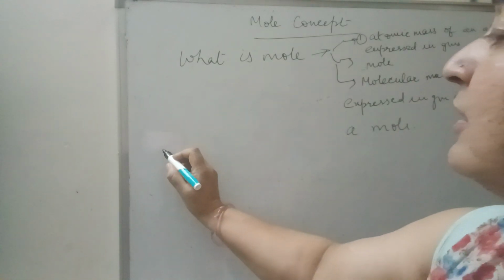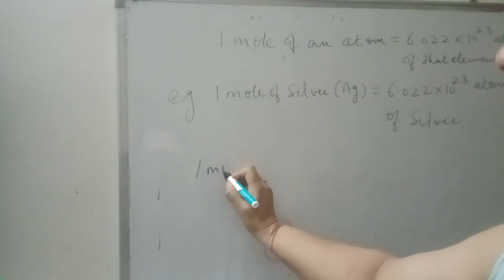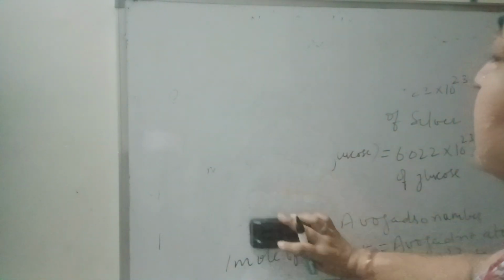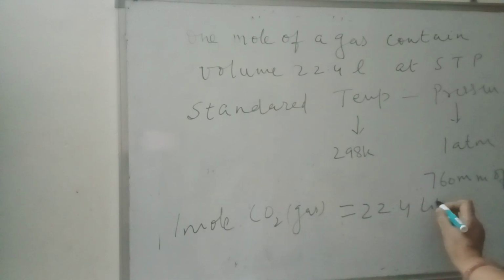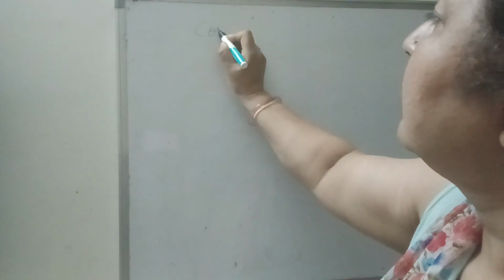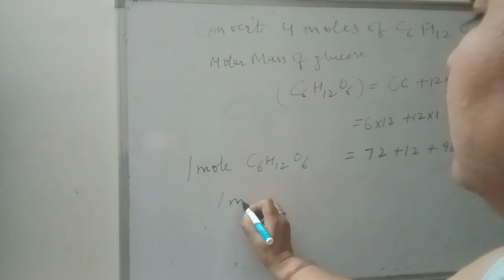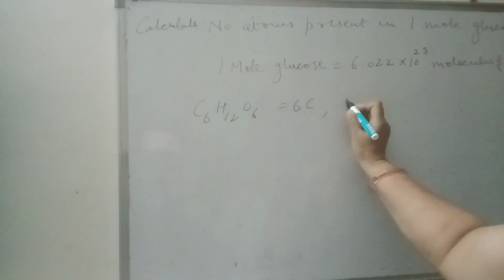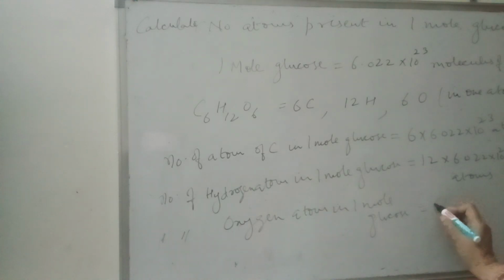chemistry 11th lesson some basic concept of chemistry ##Mole concept